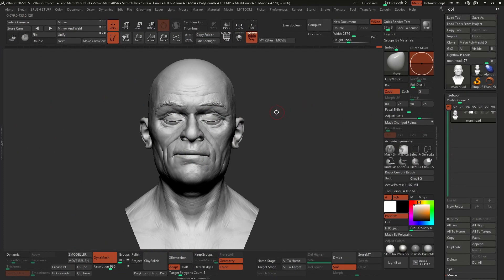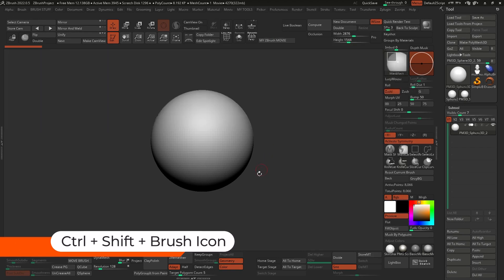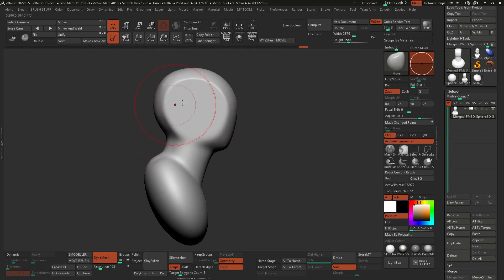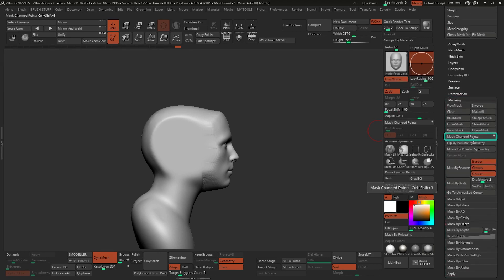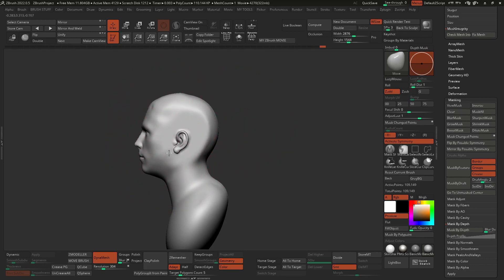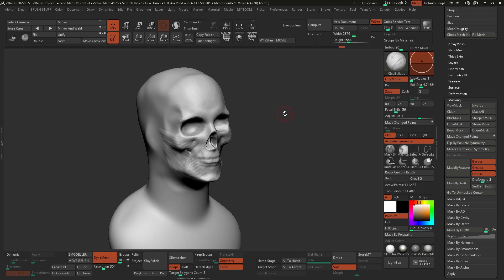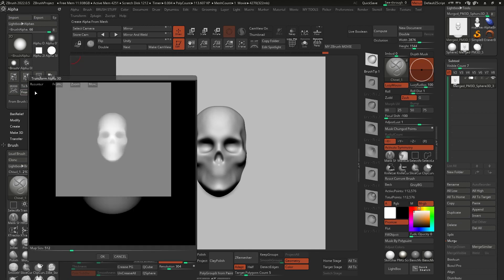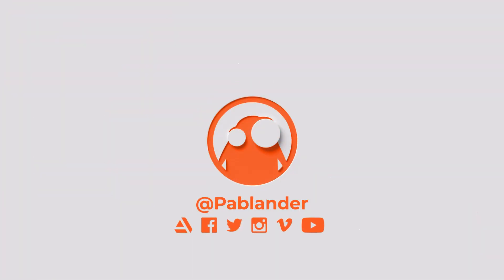A quick tip to practice anatomy in ZBrush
This is a very quick video to show you a tip for your anatomy practice sessions in ZBrush. This video is in response to some of the questions I got about the time-lapse tutorial I’ve shared before:

- 0:00 - Intro
- 1:53 - Initial Blocking
- 3:35 - Resources for the tutorial
- 3:58 - Back face Masking
- 4:24 - Mask Change Points
- 5:38 - Using a VDM tool
- 8:29 - Setting up your new alpha